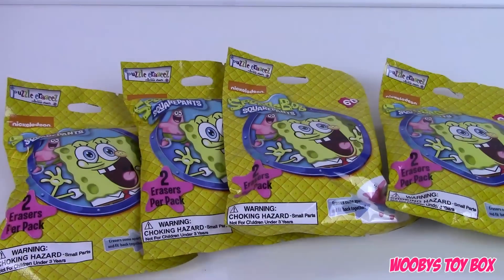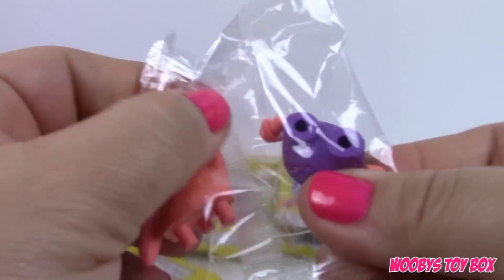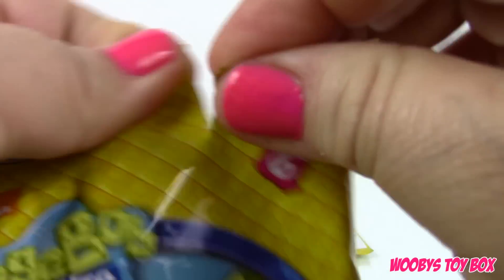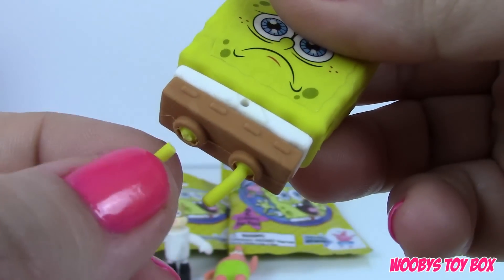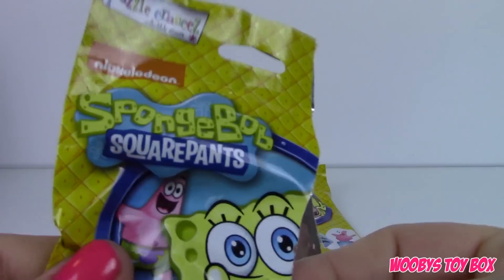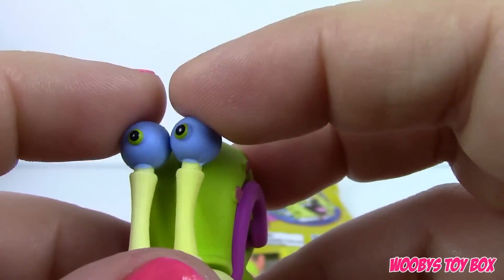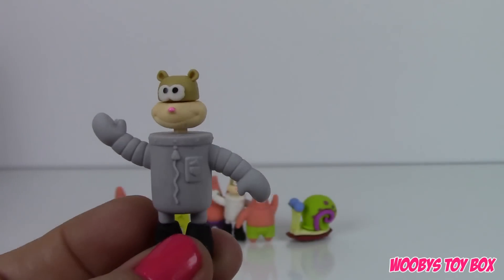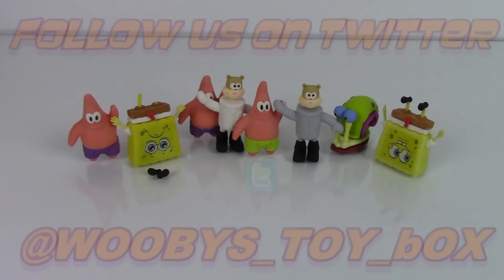SpongeBob Mystery Puzzle Eraseez Patrick Sandy SpongeBob Gary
SpongeBob Puzzle Eraseez Puzzle Erasers Sponge Bob Patrick Gary Sandy. These SpongeBob Puzzle Eraseez come in blind bags and there are 2 erasers per bag There are a total of 15 different SpongeBob Puzzle Eraseez or Erasers to collect. The characters available for collecting include:

SpongeBob
Gary
Patrick
Sandy Cheeks

Also called Bob Esponja, Bob l'éponge, Μπομπ Σφουγγαράκης, Губка Боб, スポンジボブ, Bob Esponja Calça Quadrada, 스폰지 밥, SpongeBob Schwammkopf, Губка Боб Квадратные Штаны.

 By:  Topher Mohr and Alex Elana